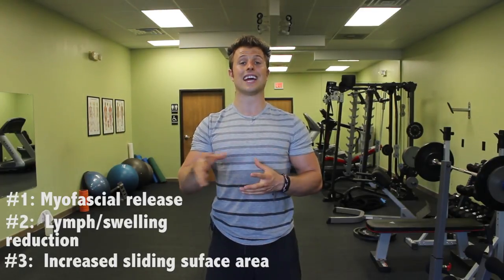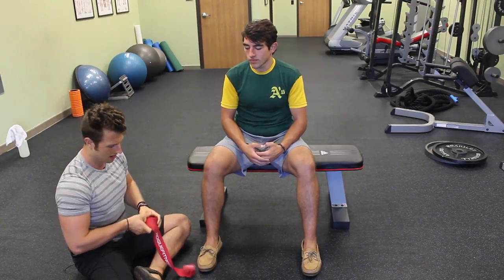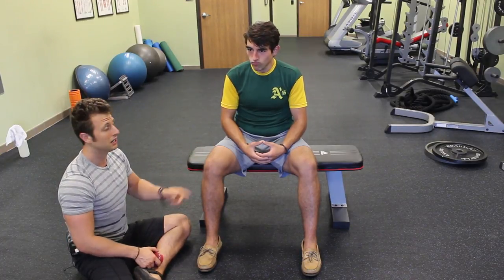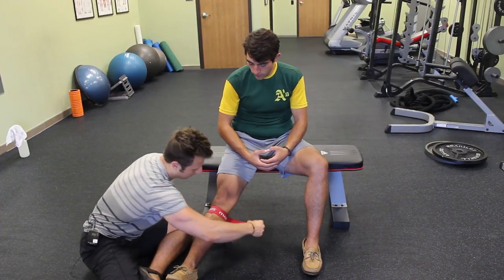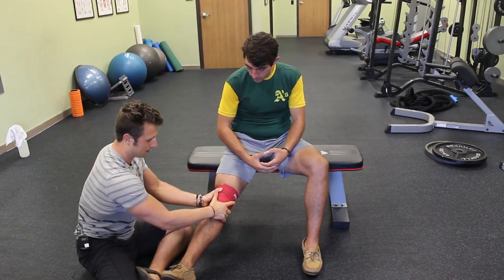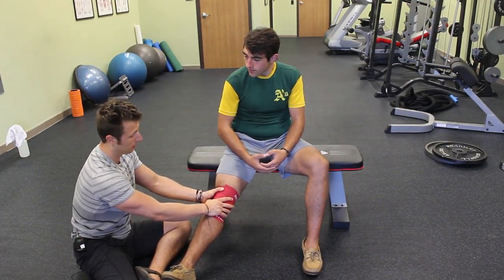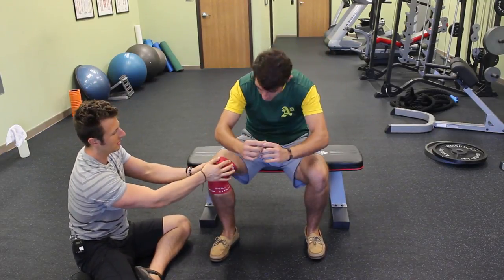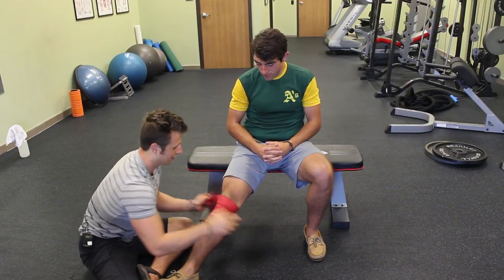How to Fix Joint Pain | Tack and Flossing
This is a QUICK FIX, not a cure.  Don't do this if you have blood pressure, cardiovascular, or nervous system pathologies.  Always consult you physician first.